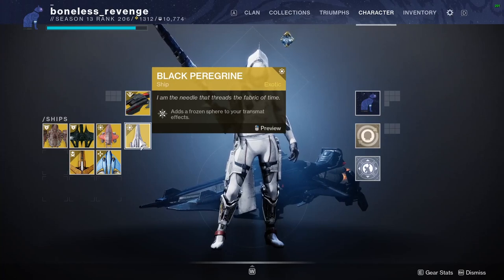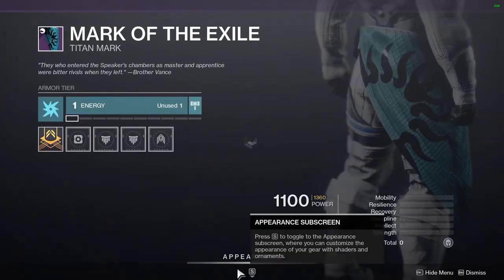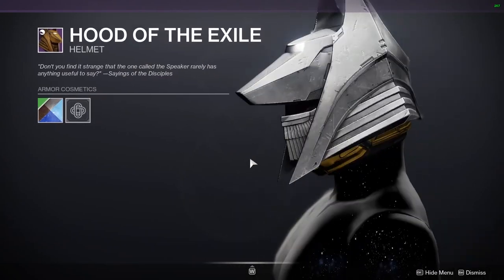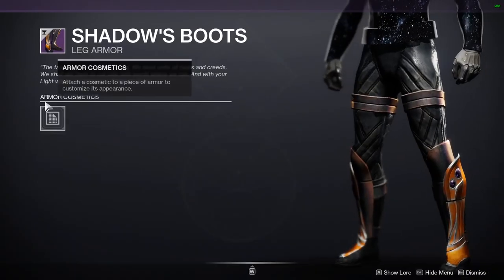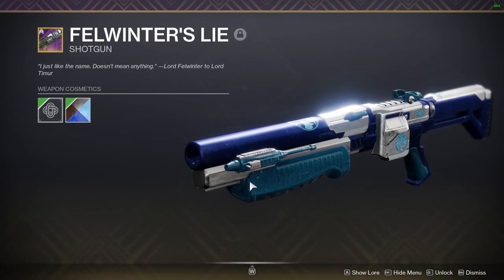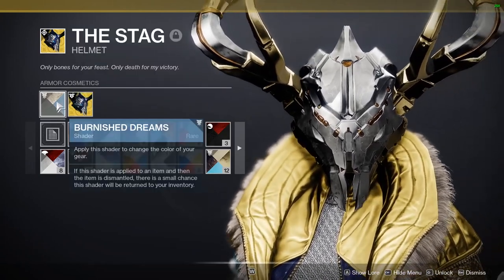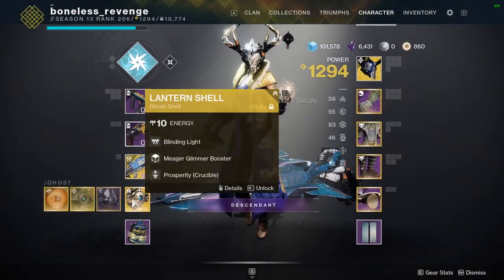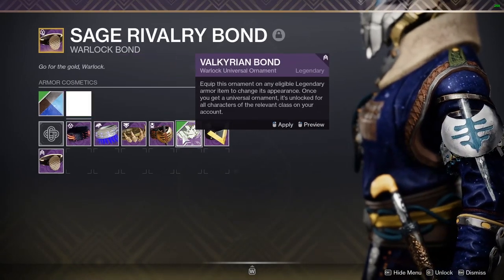SEVEN SISTERS SHADER IS INSANE! BUT IS IT THE BEST? LETS FIND OUT!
I am a small youtuber trying to grow while simultaneously putting out short, quality and non-clickbait content :)
guardian games
destiny 2 seven sisters
destiny 2 galaxy
destiny 2 amazing
destiny 2 games
destiny 2 olympics
destiny 2 chosen games
destiny 2 destiny 2 guardian games chosen
destiny 2 season 13 games
destiny 2 season 13 guardian
destiny 2 reset
destiny 2 shaders
destiny 2 fashion
destiny 2 ornaments
destiny 2 fashionable
fashionable
video games
great looking videogames
shaders
destiny 2 good
destiny 2 secrets
destiny 2 facts
destiny 2 march
destiny 2 april
destiny 2 anarchy
destiny 2 anarchy ornament
destiny 2 raid
destiny 2 raid ornament
destiny 2 bright dust
destiny 2 wooden
destiny 1 iron banner
destiny nostalgia
destiny 2 iron armor
sakura tracers
sakura
anime
anime tracers
pink
flower
flower tracers
flower cod
flower mw
sakura mw
anime mw

mara
tracers
emerald tracers
destiny 2
destiny
ornaments
eververse
skins
destiny skins
beyond light
cloudstrike
exotic
xur
xur location
cloudstrike exotic
cloudstrike ornament
exotic lightning